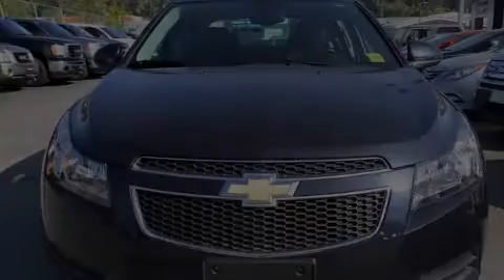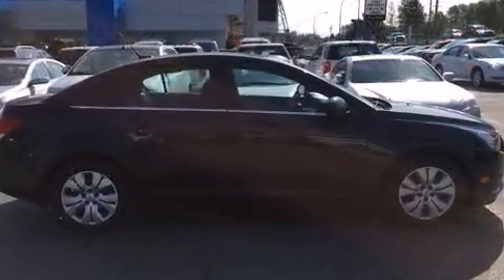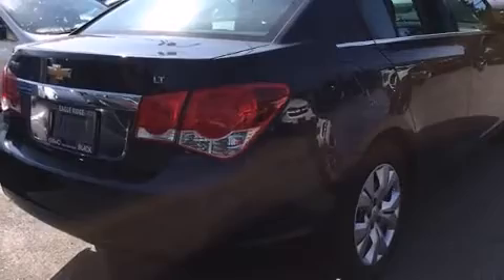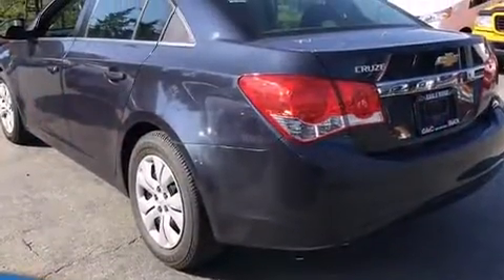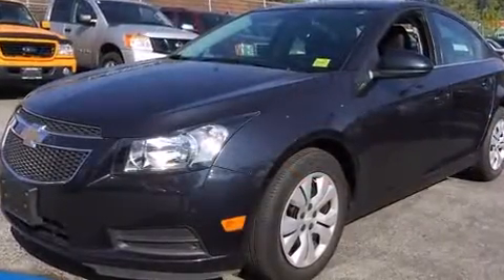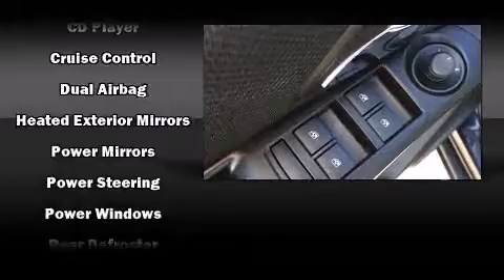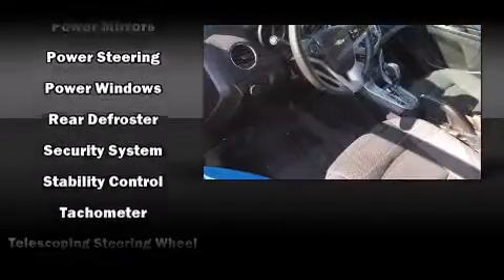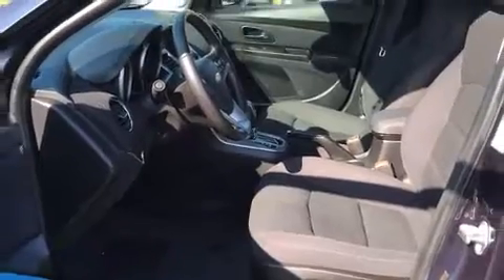2014 Chevrolet Cruze 1LT FWD Auto w/ MyLink & Remote Start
2595 Barnett Highway.

Sensibility and practicality define the 2014 Chevrolet Cruze. This 4 door, 5 passenger sedan has just over 25,000 kilometers! It features an automatic transmission, front-wheel drive, and an efficient 4 cylinder engine. Chevrolet prioritized comfort and style by including: 1-touch window functionality, an outside temperature display, front bucket seats, fully automatic headlights, tilt steering wheel, remote keyless entry, and power windows. Side curtain airbags deploy in extreme circumstances, shielding you and your passengers from collision forces. This vehicle has achieved Certified Pre-Owned status, by passing a comprehensive certification process, including a rigorous 117 point inspection! Our aim is to provide our customers with the best prices and service at all times. Please don't hesitate to give us a call.